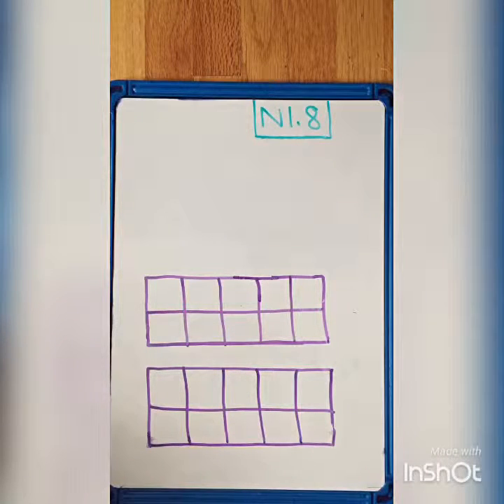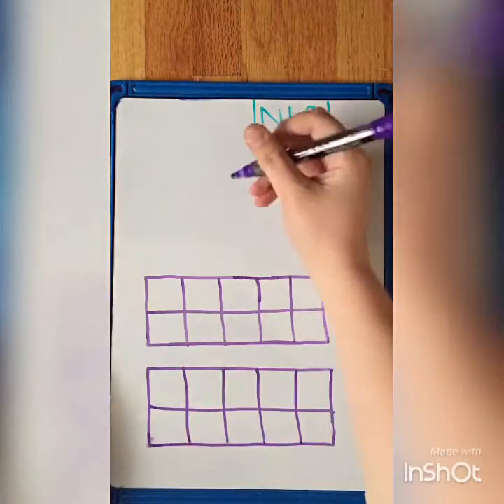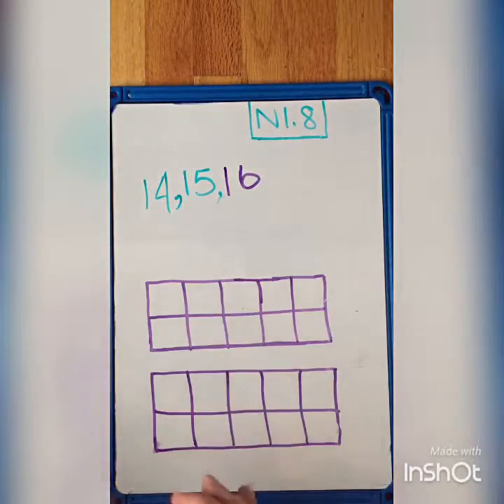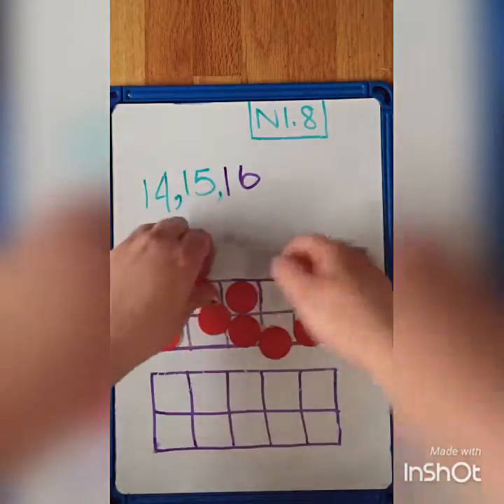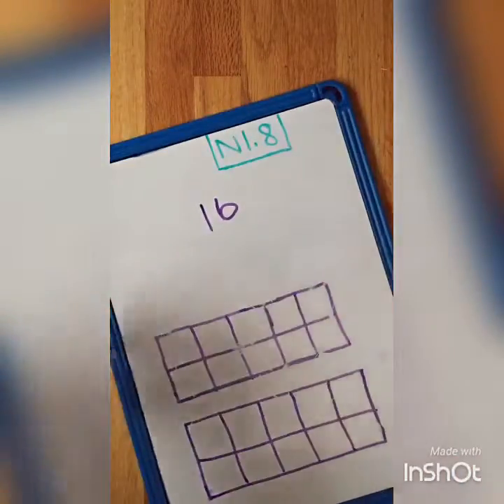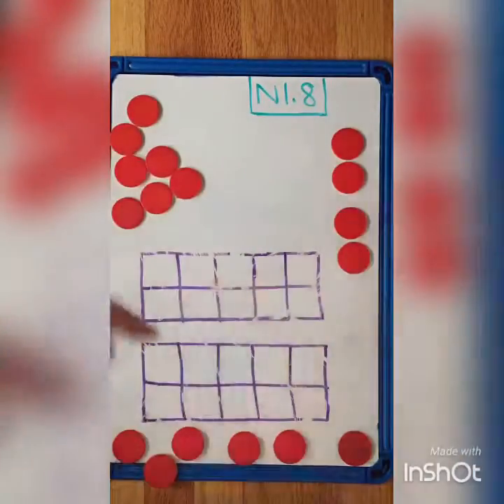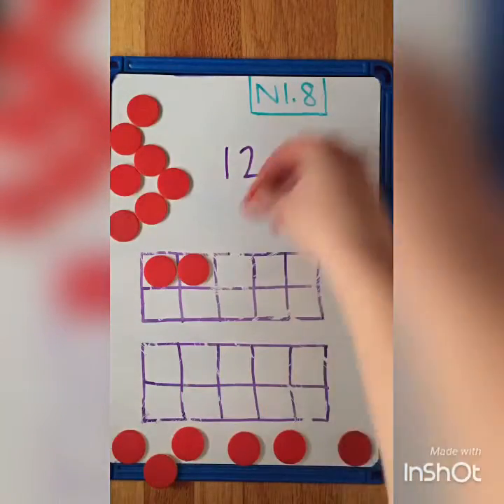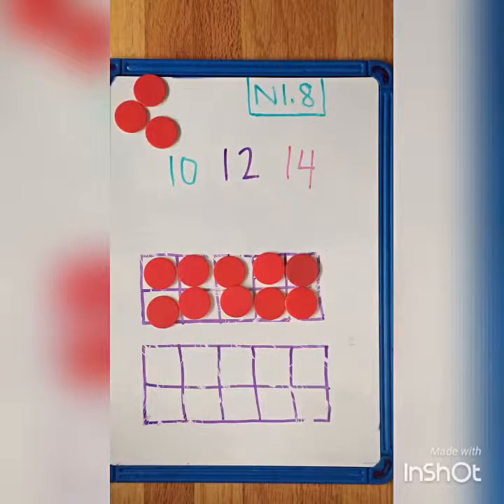ECUR 312 Math Cast- Sydney Shumlanski 11156230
Identifying numbers up to 20 (N1.8)